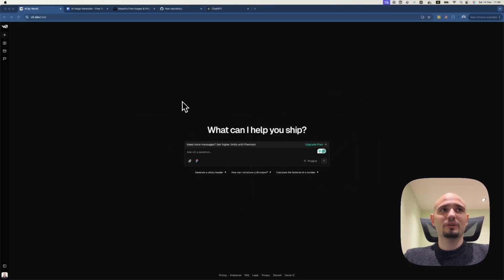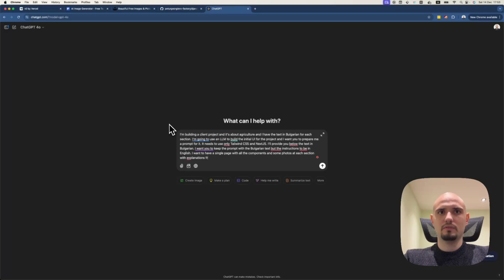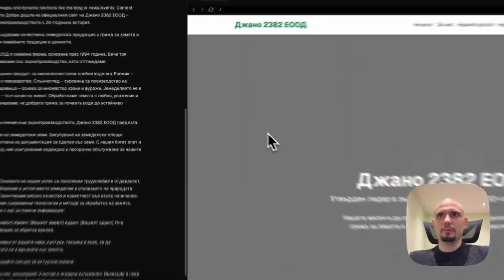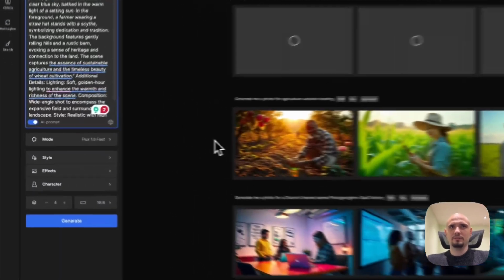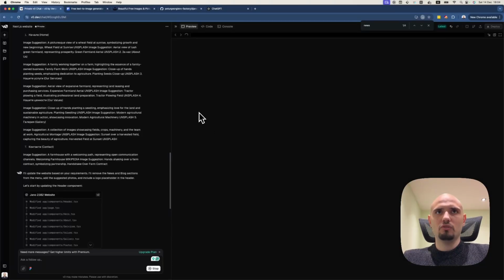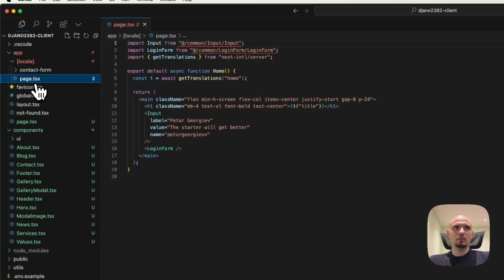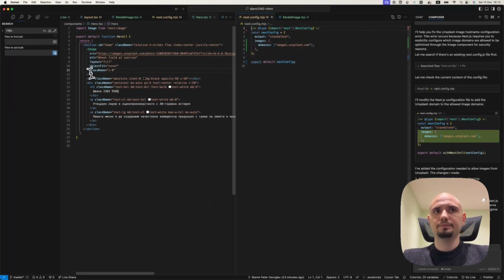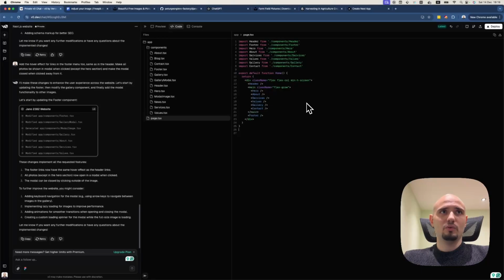Next.js with v0 and Cursor. Website Creation Follow Along!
Learn how to create a project with Next.js, v0, and Cursor. (It's my first video.)

In this video, we're gonna explore:

→ Basic prompting of v0
→ Integrating v0 into an existing Next.js app
→ Improving the created code with Cursor

I've also left some errors I made as you might encounter them.

I'm a startup founder and blogger. I create tutorials to refer to when I forget how to do something.